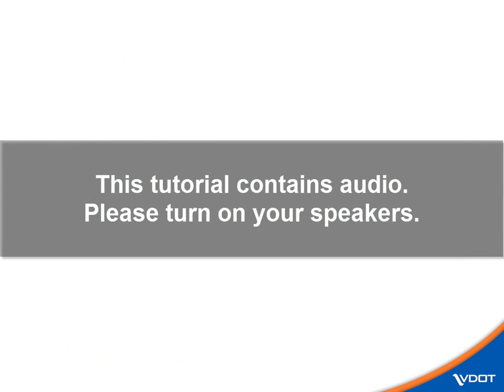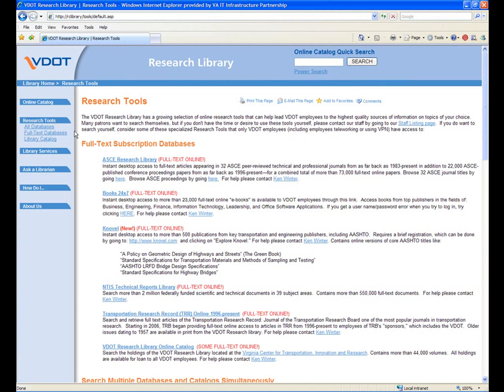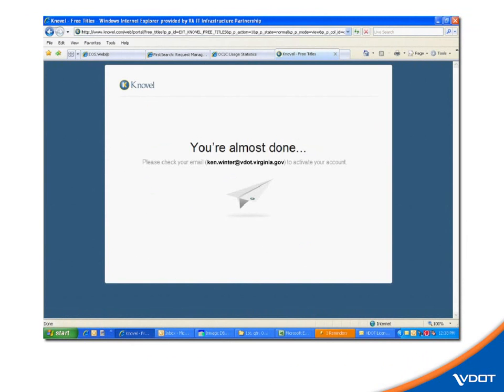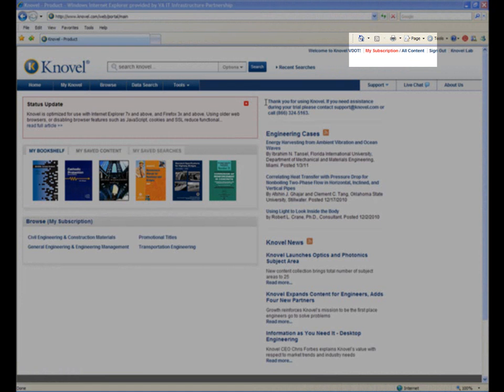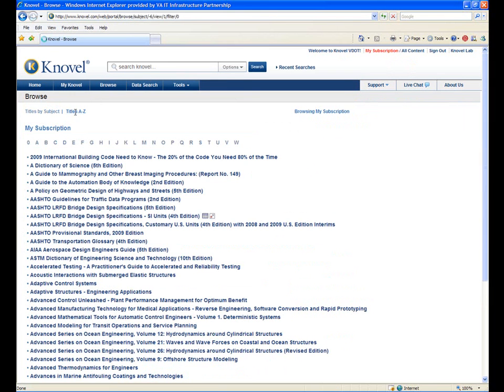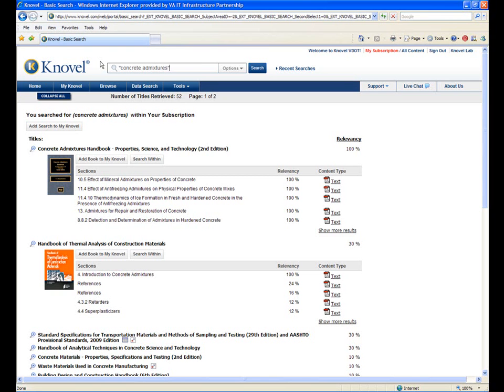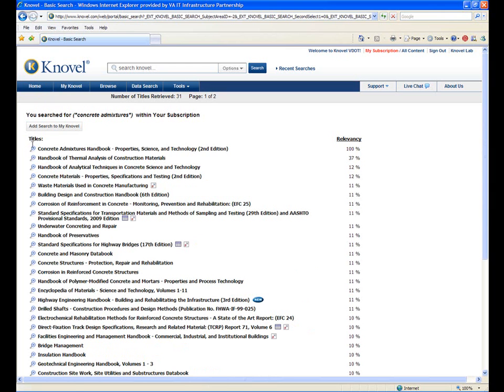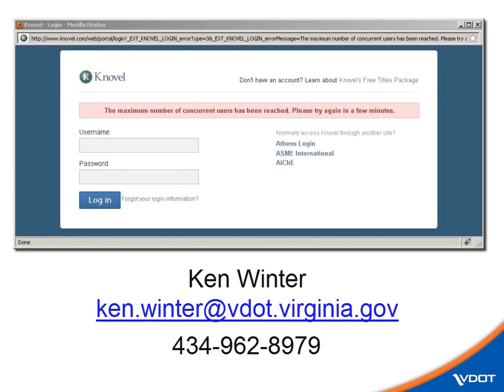Getting Started With Knovel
Shows you how to register and get started using Knovel in a few quick steps.